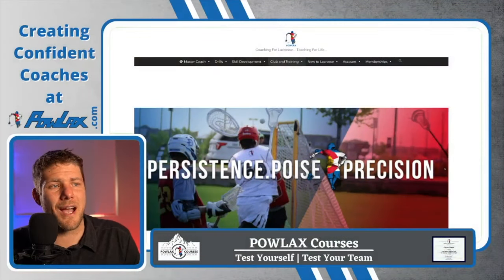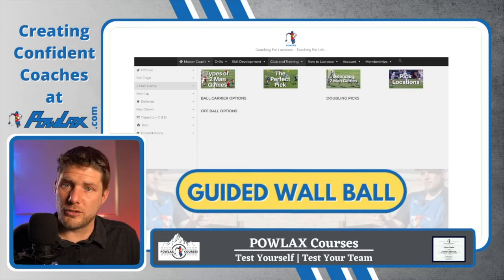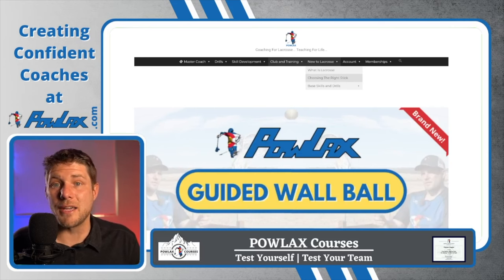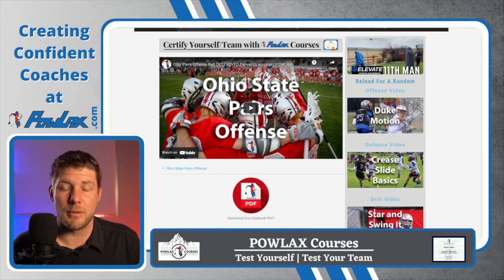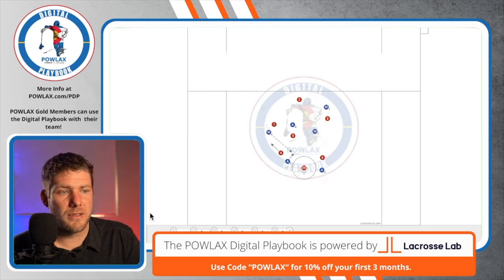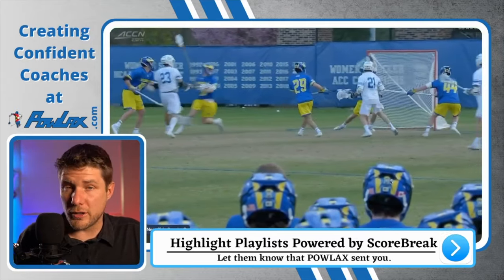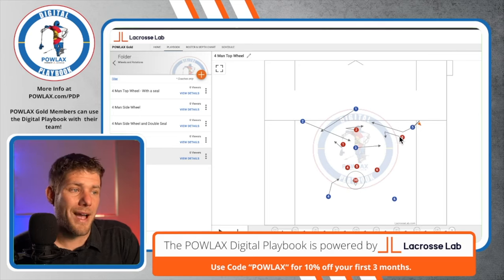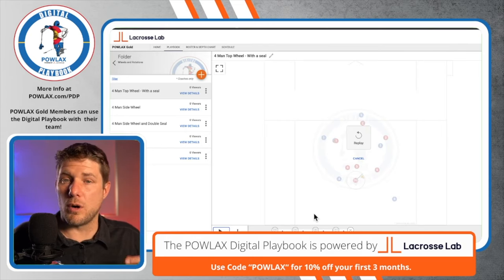Cuse Motion Offense vs Zone Defense | Lacrosse Coaching Zone Offense | POWLAX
We show how the Cuse Motion Offense can be used to attack Zone Defense.